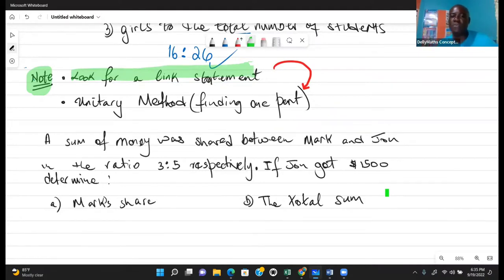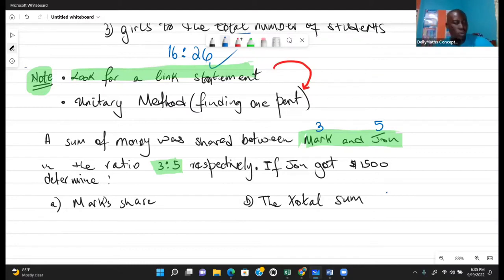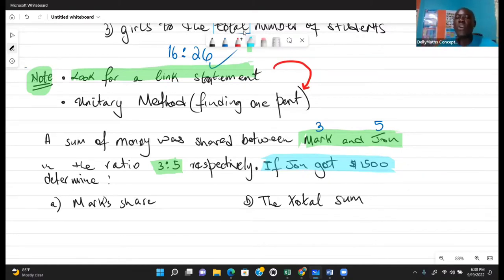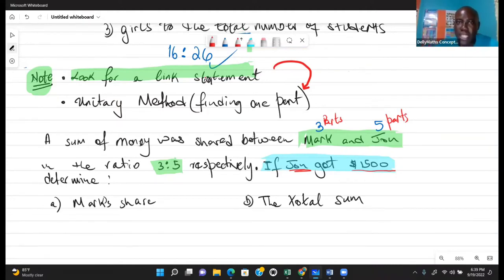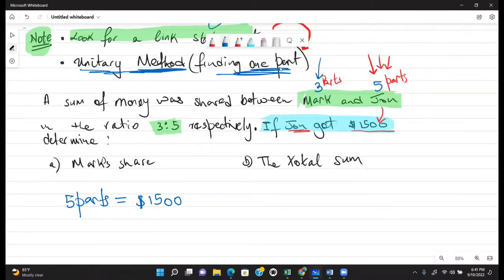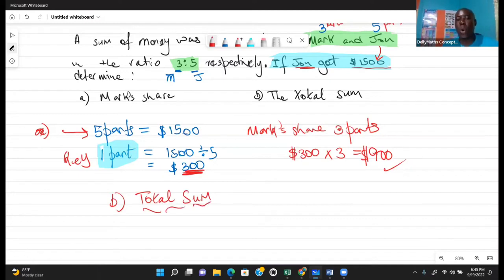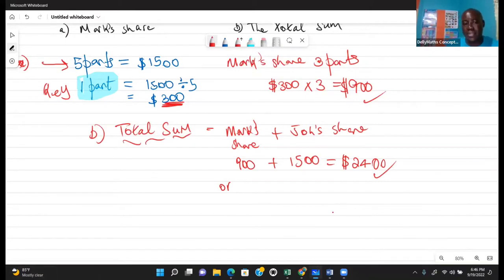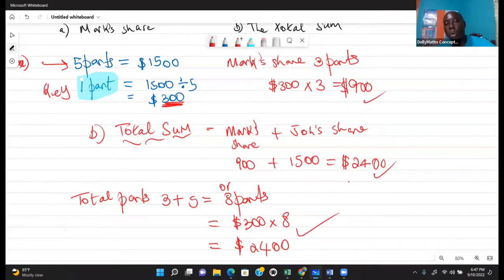Ratio and Proportion dellymathsconcepts #grade5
In this Video I looked at a very simple and easy way to solve ratio problems.